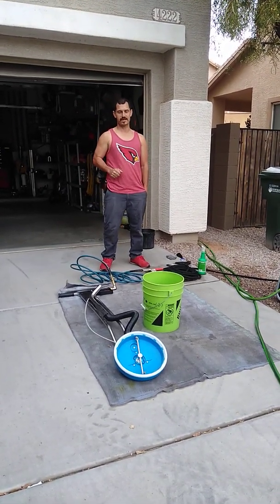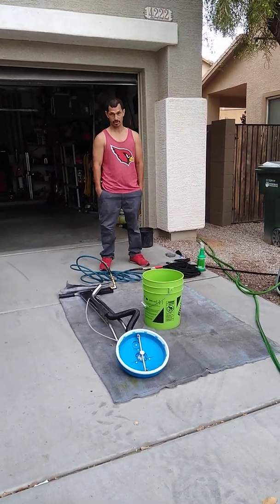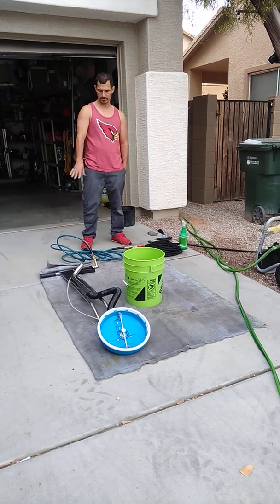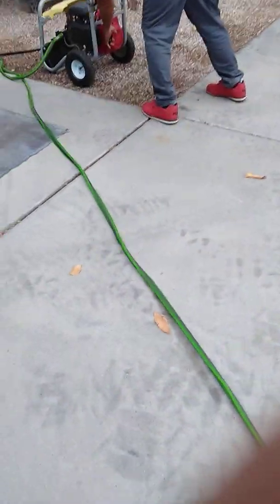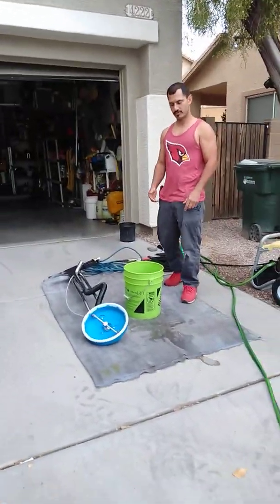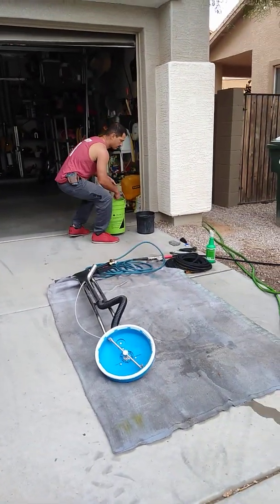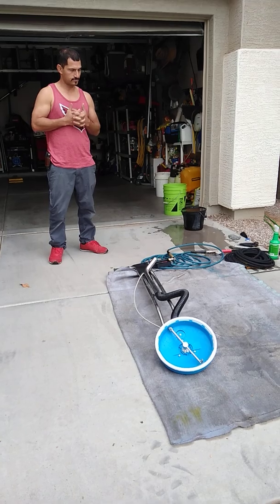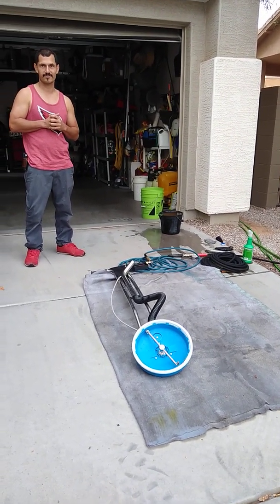GPM test with Turbo Hybrid TH-40 using a Karcher Pressure Washer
I performed a GPM test with my Turbo Hybrid TH-40 to see if I could achieve 2 GPM which is what most people recommend to effectively clean with a tile spinner. I used 100' of garden hose on the supply side, a 3K PSI 2.5 GPM Karcher Pressure Washer pump, 50' ⅜ high pressure hose followed by 25' of ¼ high pressure hose and the TH-40 spinner into a 5 gallon bucket. If you watch the video to the end you'll see I transfered the water after 1 minute of water flow to a smaller 9 QT bucket and it overflows proving that this set-up would provide over 2 GPM and be effective for hard floor cleaning with a tile spinner using cold water. As a side note I'm getting 1,400 PSI with a ⅜ pressure gauge after 50' of ⅜ hose so something less than that @ the tool after another 25' of ¼ hose. This may be ok with ceramic tile and grout cleaning but probably too much pressure if you're cleaning softer stone floors so I'd recommend adding a ⅜ ball valve just before the pressure gauge so you can reduce the pressure to a safer level for more delicate floors or if the grout is less than ideal. I have a ball valve on order and another 50' of ⅜ hose. This way I can eliminate my 25' of ¼ hose and run the 2 x 50' of hose for most jobs and potentially have the ball valve and gauge @ the tool for more accurate readings of PSI @ the floor.